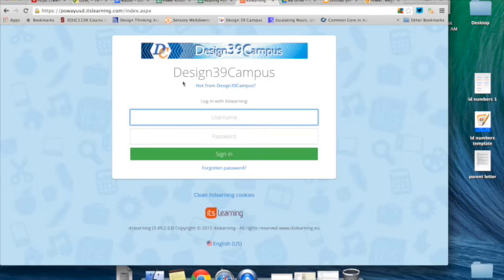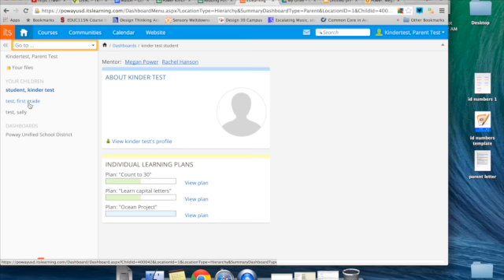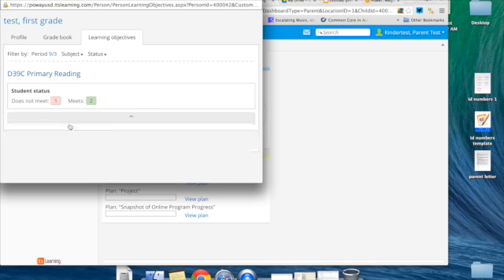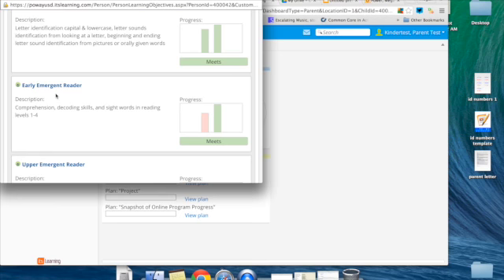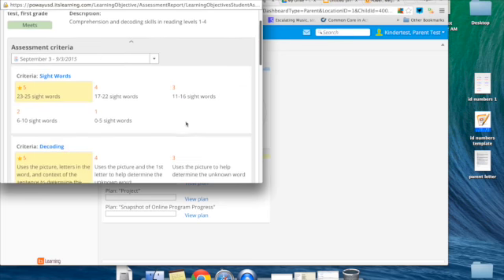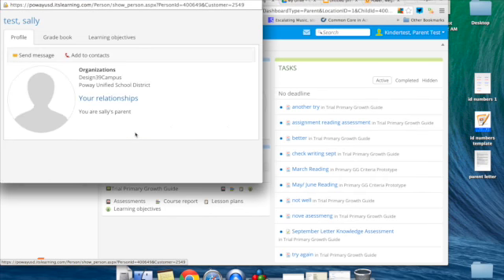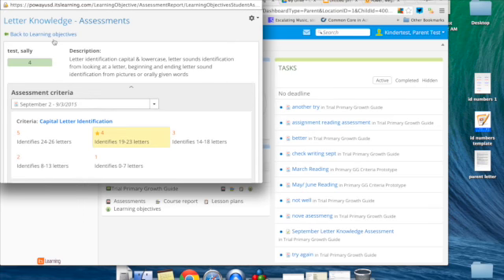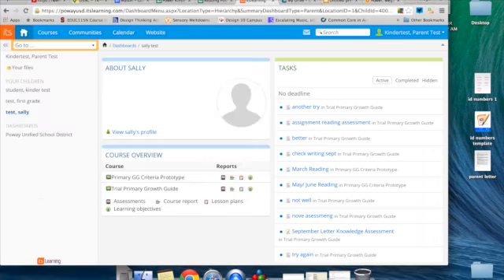Reading it'sLearning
This video is about Reading it'sLearning